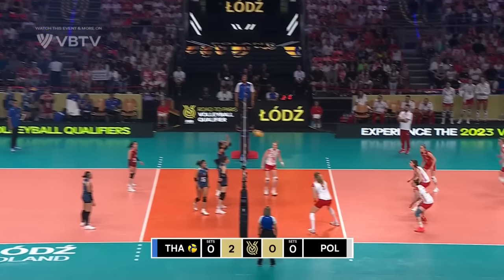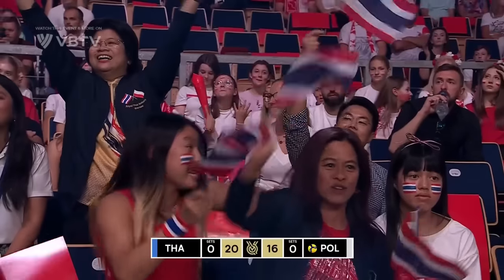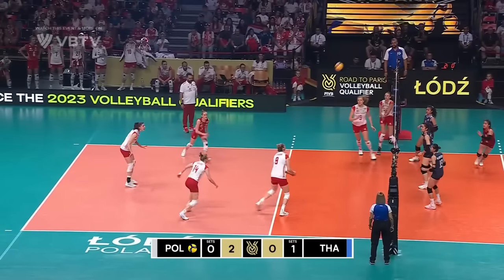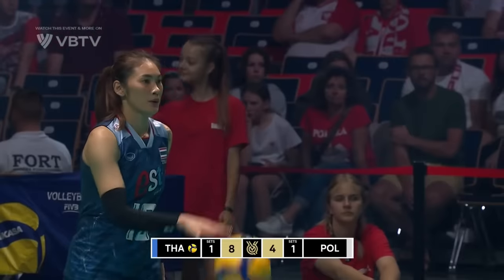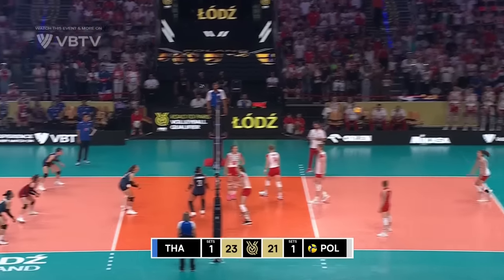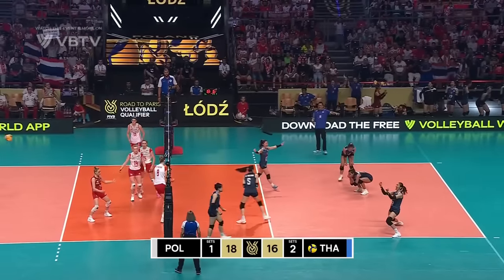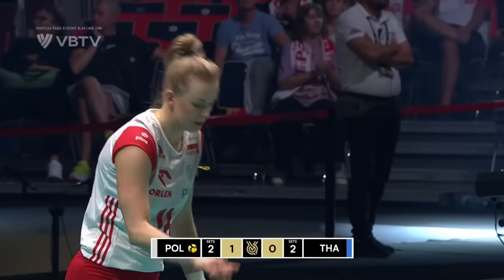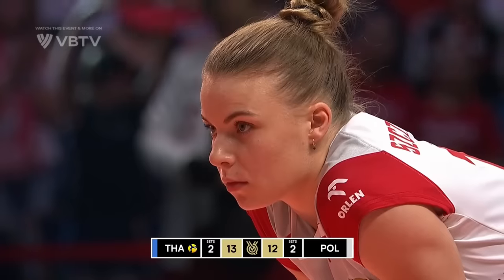THAILAND vs POLAND | Highlights | Women's OQT 2023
THAILAND vs POLAND | Highlights | Women's OQT 2023. The women's national volleyball team of Thailand (Thai: วอลเลย์บอลหญิงทีมชาติไทย) represents the Thailand in international volleyball competitions. It is managed by the Thailand Volleyball Association.

The Poland women's national volleyball team (Polish: Reprezentacja Polski w piłce siatkowej kobiet) represents Poland in international volleyball competition. The team is controlled by the Polish Volleyball Federation (Polski Związek Piłki Siatkowej, PZPS), the governing body for volleyball in Poland, which represents the country in international competitions and friendly matches.